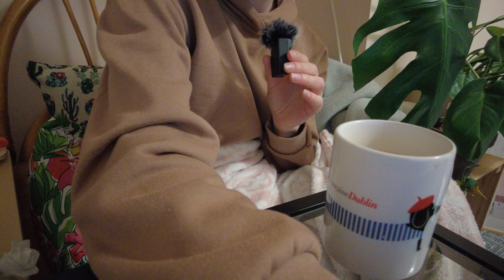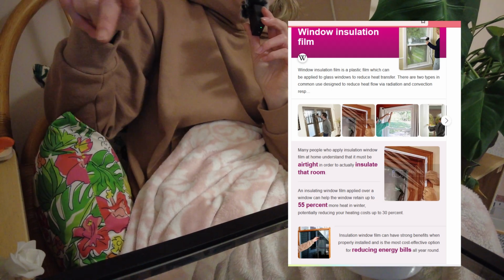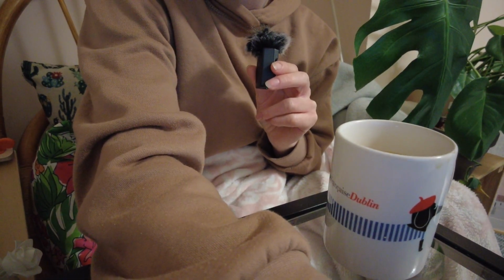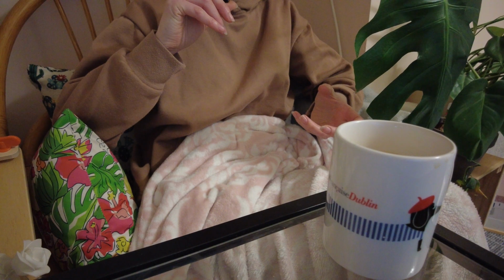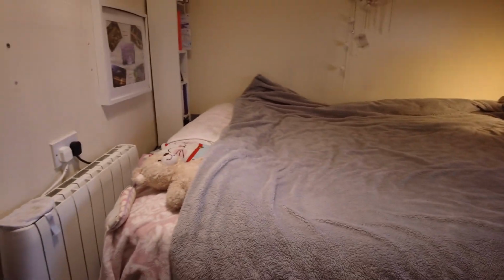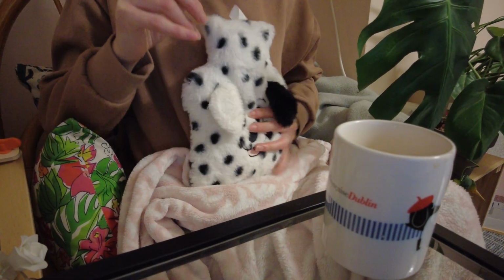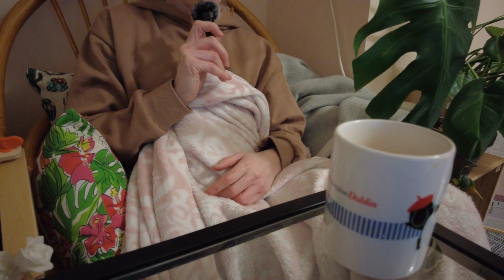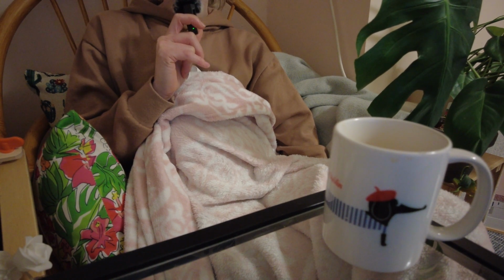25 Cold winter hacks for YOUR HOME THIS WINTER on a BUDGET | Tips to keep heating cost down 2023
Keeping my apartment warm during the winter without spending a crazy amount of money is my goal for this year.  With  prices of everything going up so much I really need to be more aware of how much money I am spending. I have put together some tips and tricks to keep the heating cost down as I am on a budget this year. 2023

I am not a trained professional I just have been living in old accommodation most of my life and have learned some things that have helped during the year.  Insulating the windows and doors showing you how to find a draft
winter hacks
winterize your apartment

Please let me know if you have any other tips as I would love to hear them.  I hope you have a cozy winter.
0:00 Intro
0:22 Electricity company Please hear me out
1:00 Door snakes
1:38 Door sweep for uneven floors
1:43 Windows Insulating window film
1:55 Bubble wrap
2:14 How to find a draft
2:00 Window how I fill in the holes
2:55 Insulating window tape
3:11 Curtains
3:30 Opening windows
3:46 Dehumidifier
3:54 Bed
4:15 Hot water bottles
4:50 Rice hot pouch
5:06 The floor
5:30 Ceiling fan
5:45 Cooking
5:56 blankets
6:03 My opinion on candles
6:30 Pay as you go electricity my opinion
7:00 Insulating the back of the heaters
7:20 Sub?